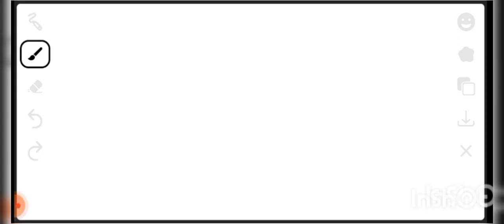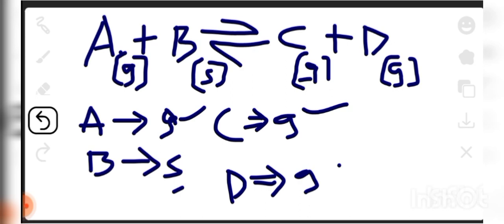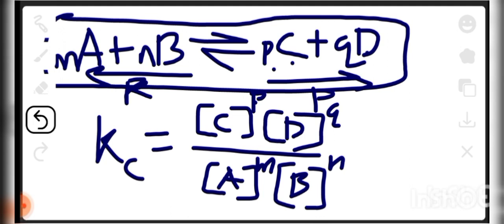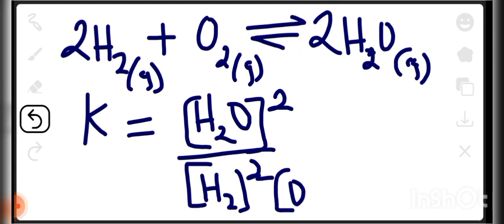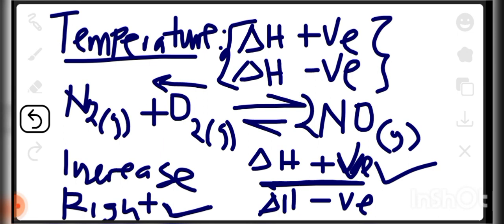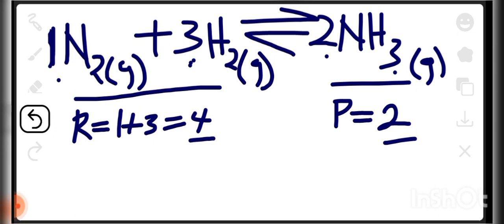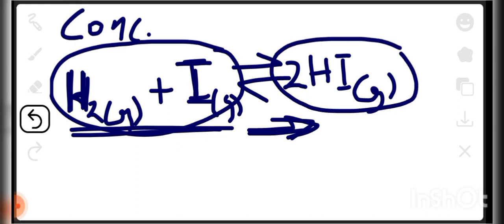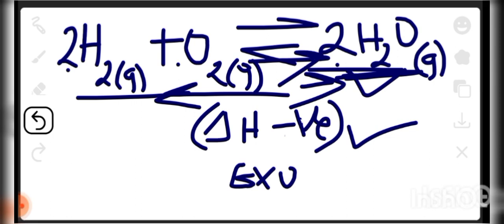HOW TO KNOW CHEMICAL EQUILIBRIUM IN DETAILS LE CHATELIER'S PRINCIPLES LAW OF MASS ACTION HOMOGENEOUS